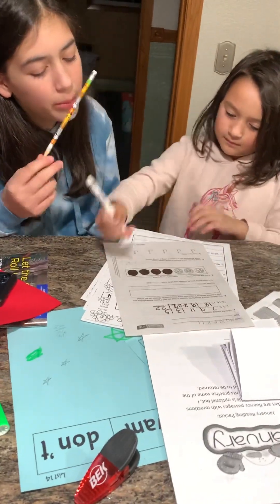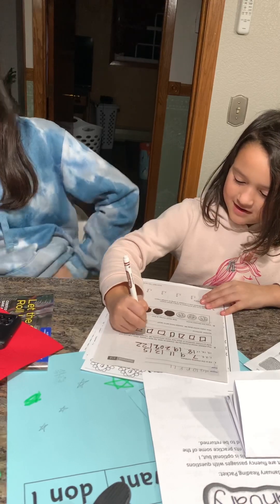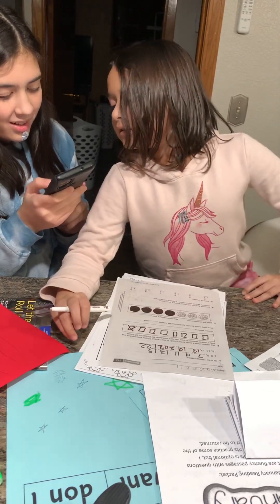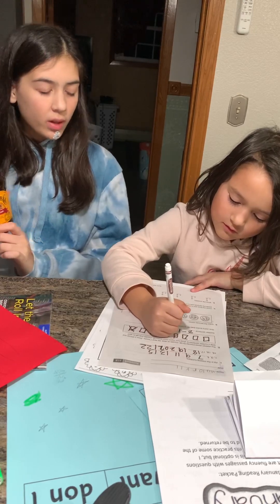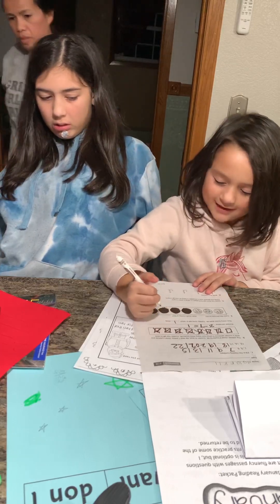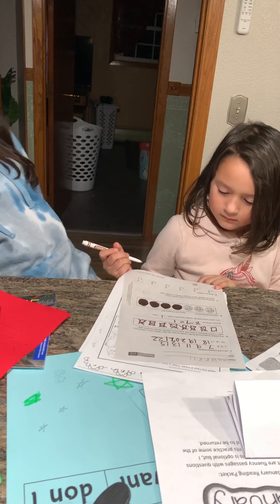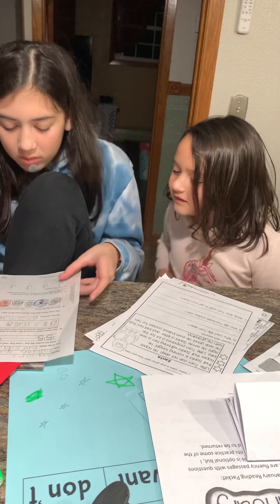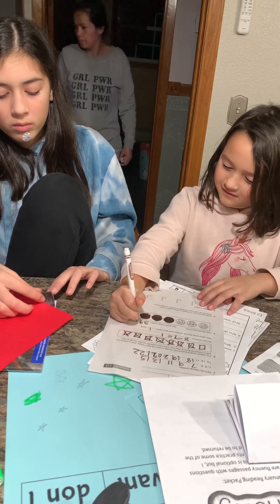Homework night 👌 Thank you sister for help💪👏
Bait naman ni big sister lagi nya tinutulongan little sister nya sa mga homework sa school 👏👏